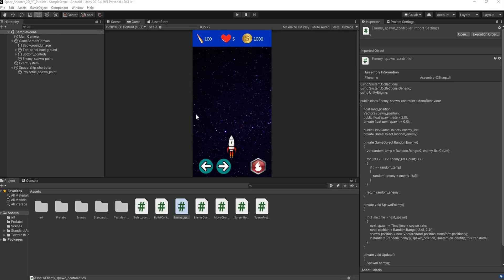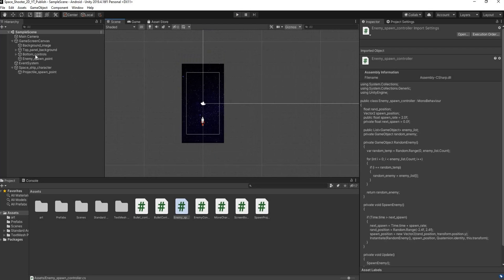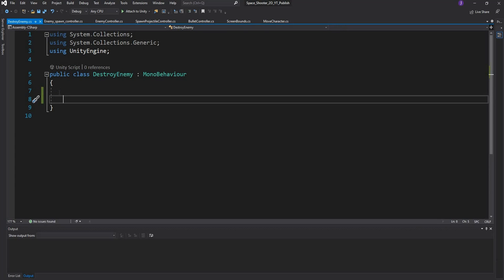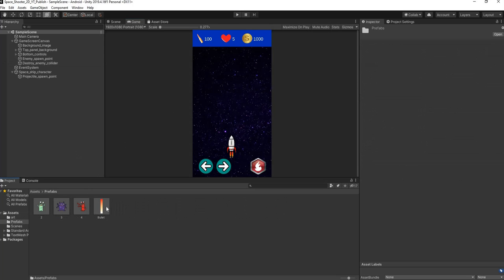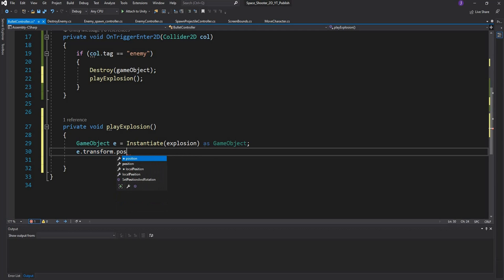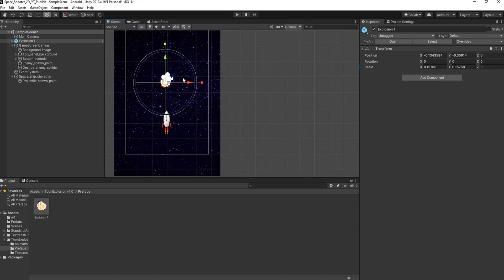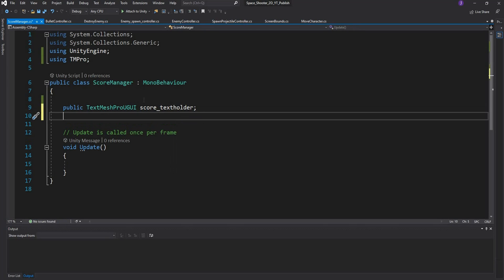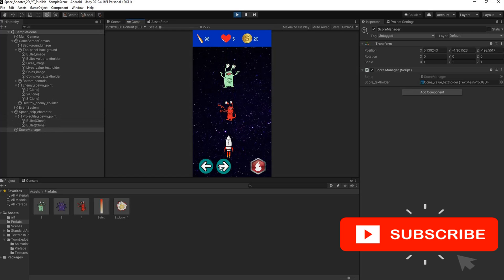Explosion & Scoring System | Unity C# Tutorials - #5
HOW TO MAKE A MOBILE 2D SPACE SHOOTER GAME👽

In this Series I will show you how to create a 2D Mobile Platform Space Shooter that works both on IOS & Android.